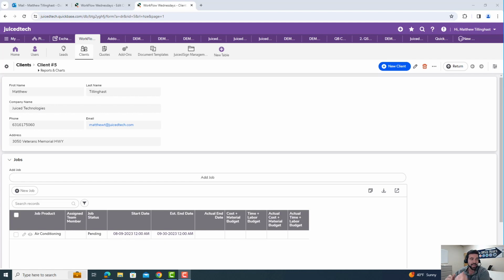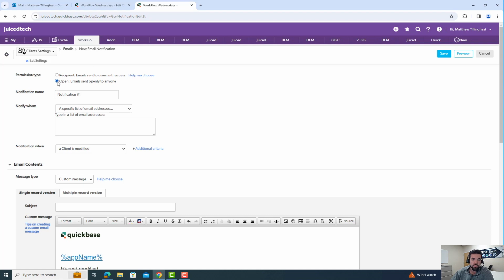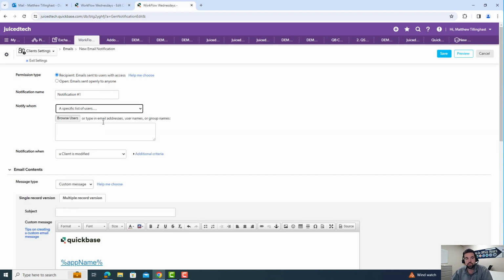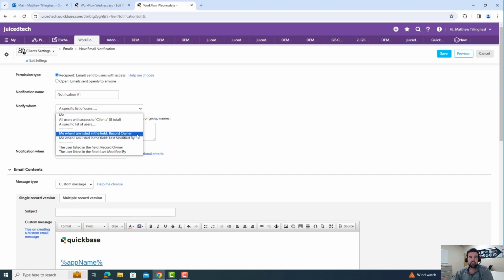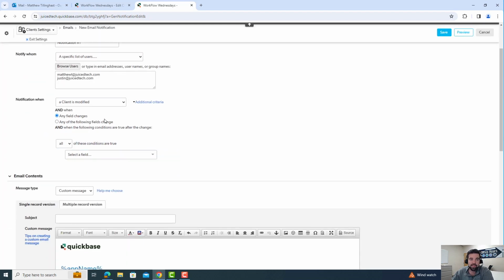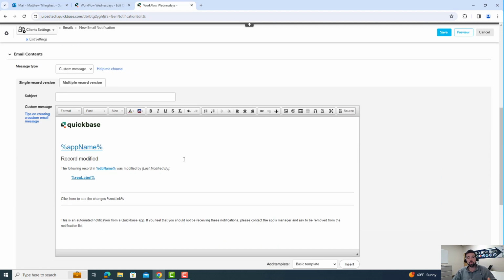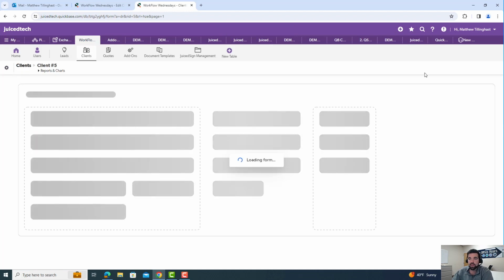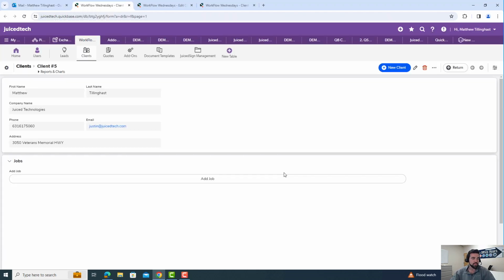Quickbase Tutorial: How to Create an Email Notification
Video Description:
Welcome to our Quickbase tutorial on creating email notifications! In this step-by-step guide, we'll show you how to set up email notifications within Quickbase to keep you and your team informed and updated. Whether it's for task reminders, status updates, or any other crucial information, mastering email notifications in Quickbase can streamline your workflow and improve communication efficiency.